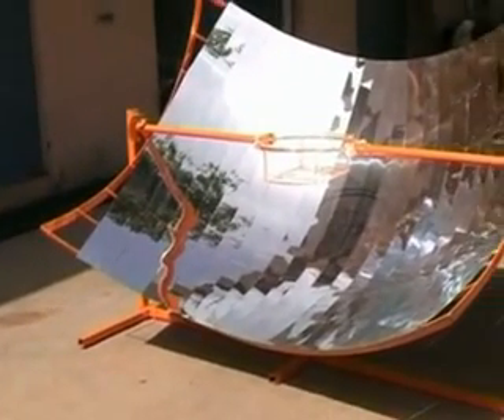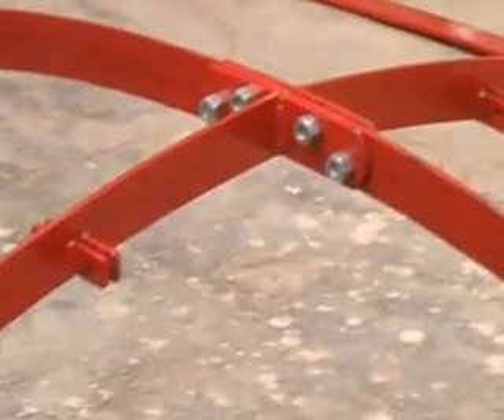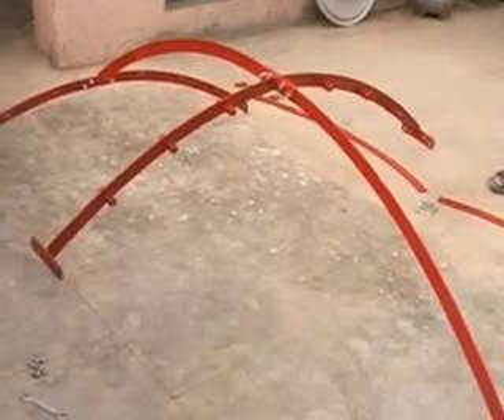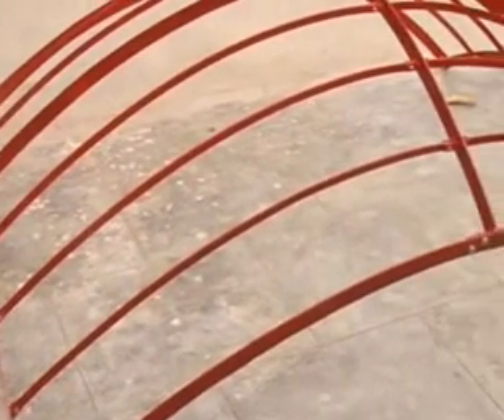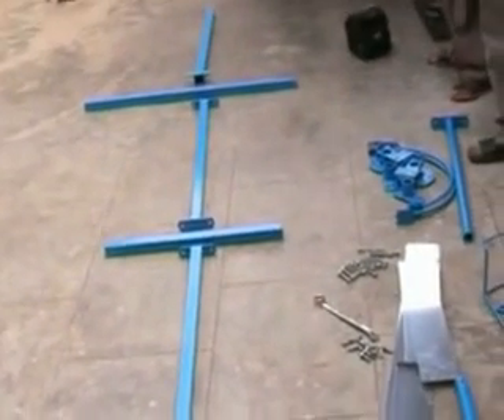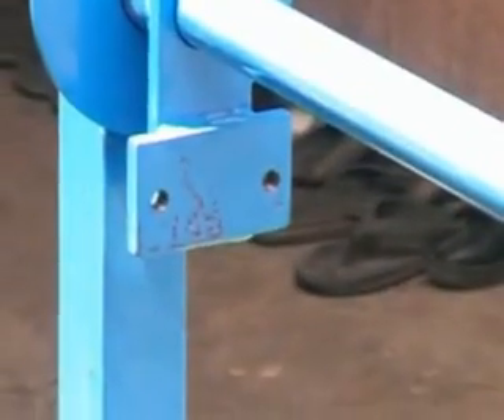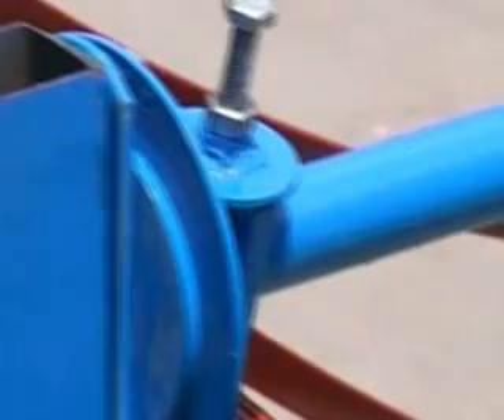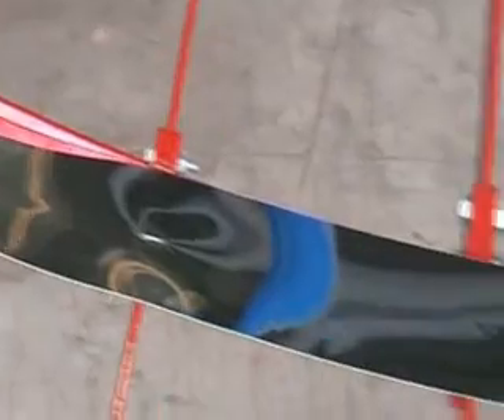3sq mtr installation